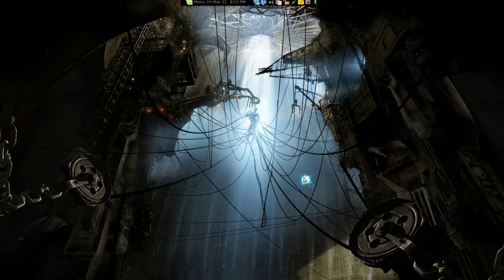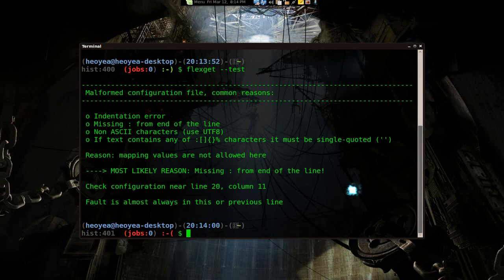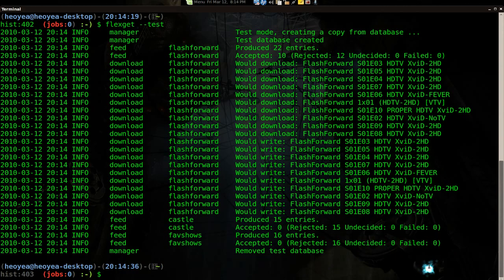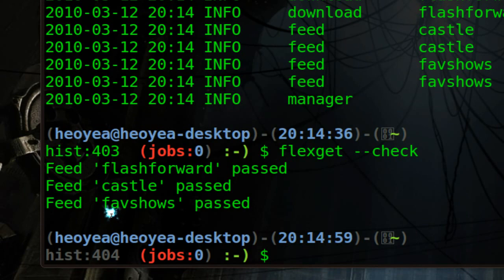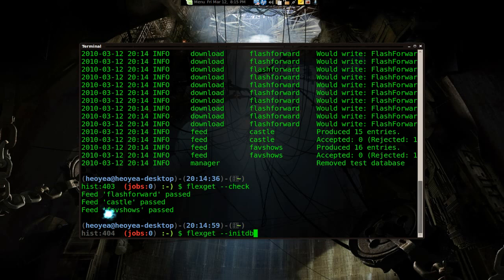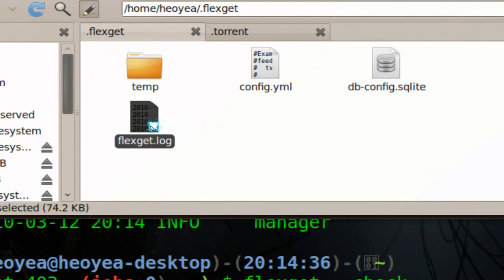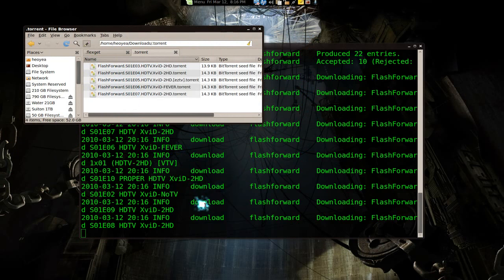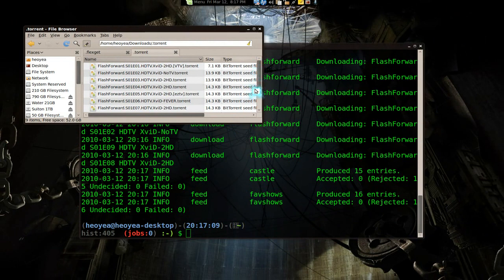Auto Torrent RSS Part 3: Flexget Check & Test Run - Linux Mint 8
simulated the download process, without wrtitng
flexget --test

it check ur shit if is correct
flexget --check

creates database files (need to do this once)
flexget --initdb

now you can use just the command:
$ flexget

try it out and it will download the torrent files into the assigned folder